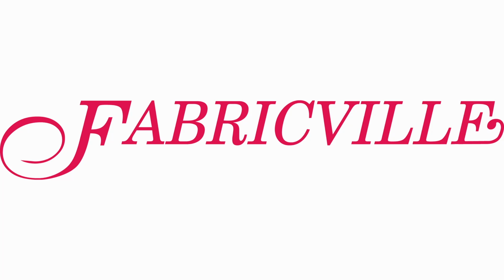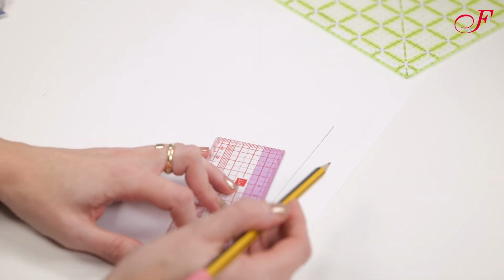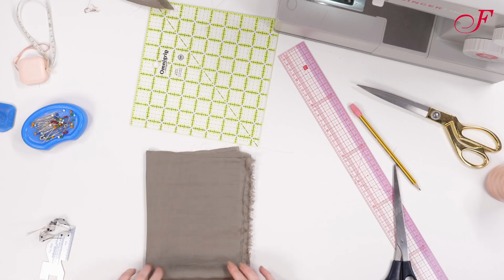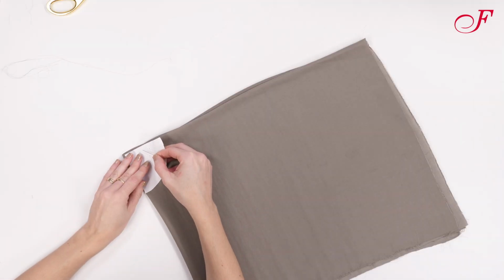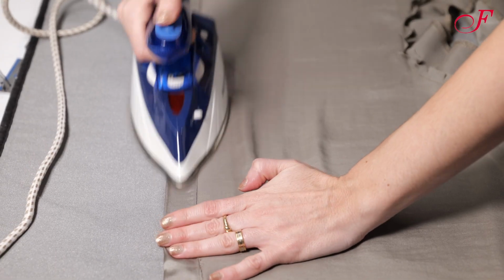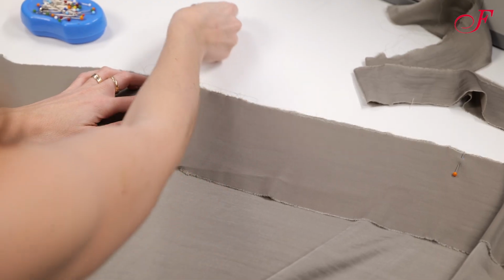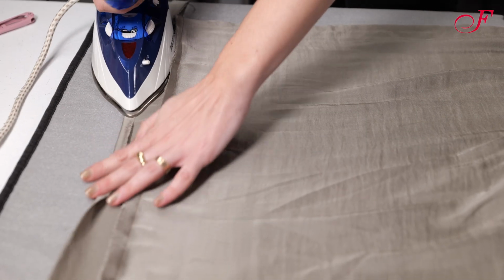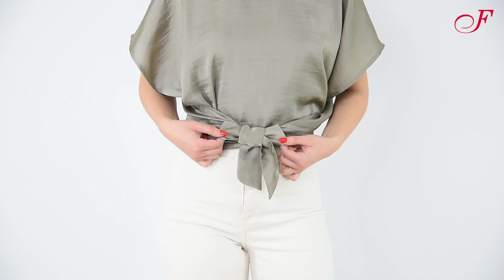DIY Wrap top